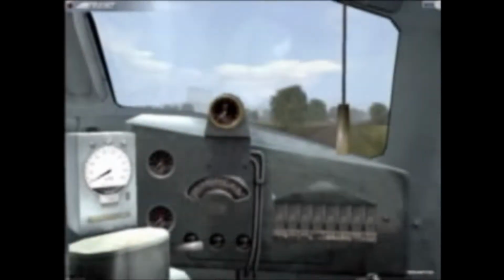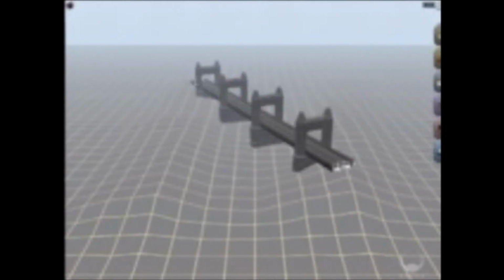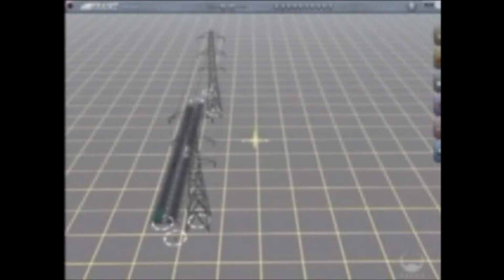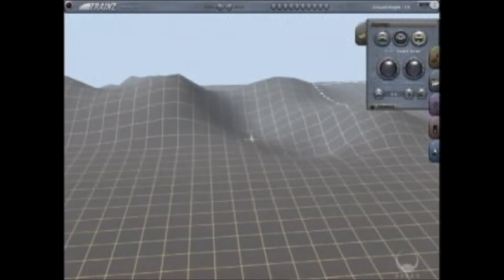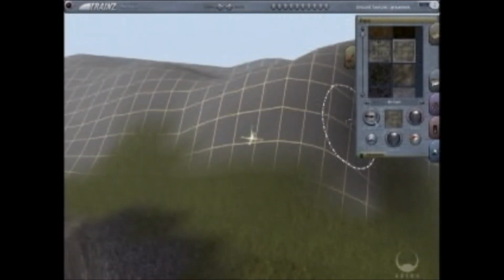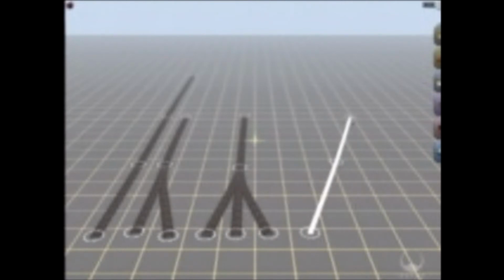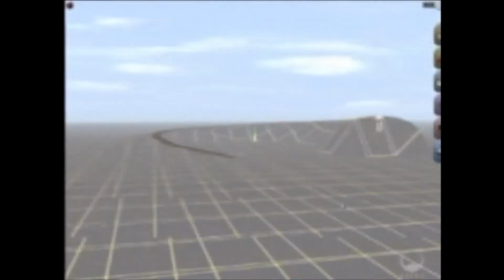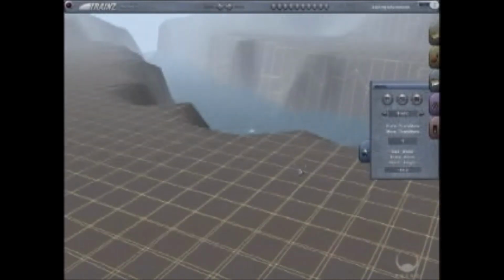Trainz tutorials by Auran (2001)